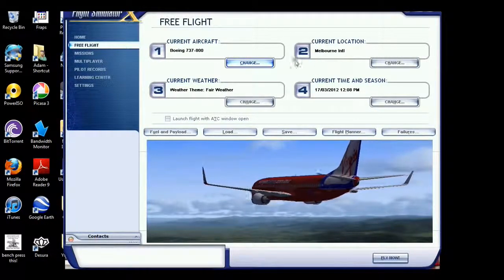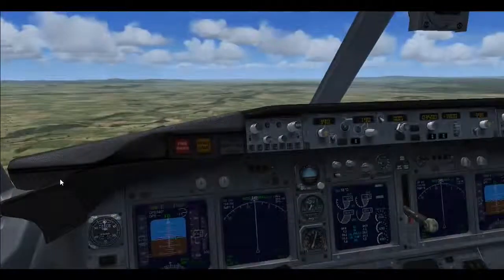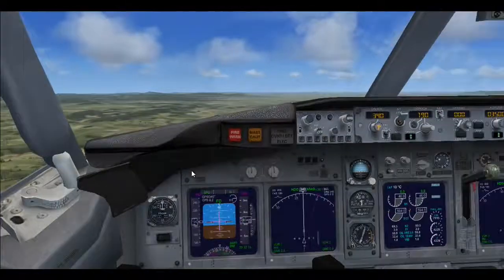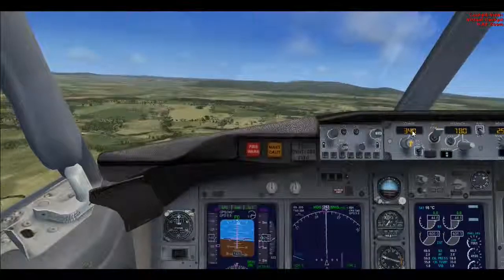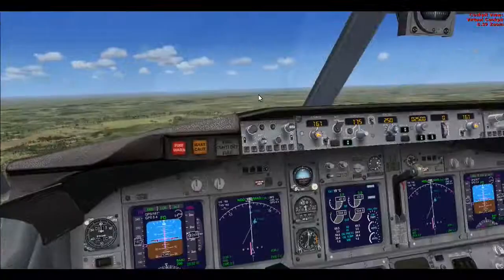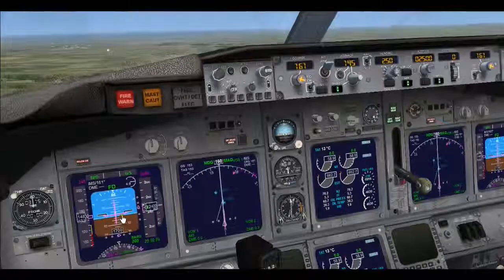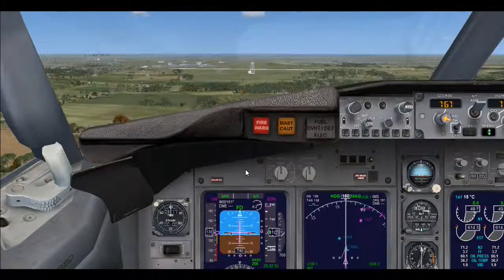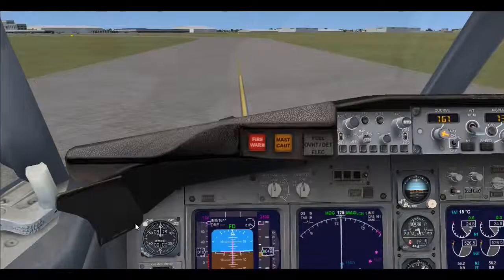FSX ILS Tutorial Video